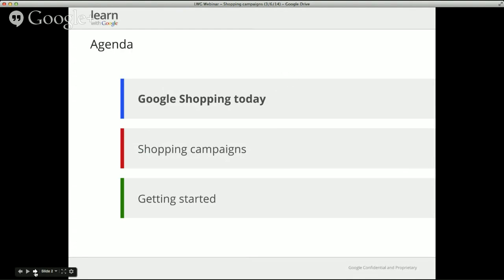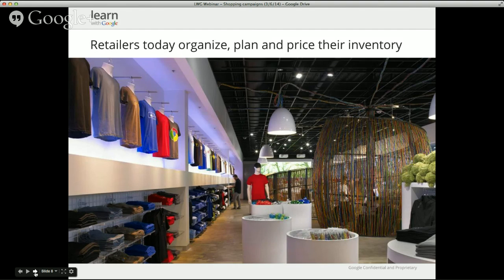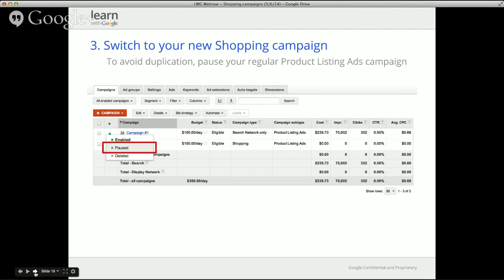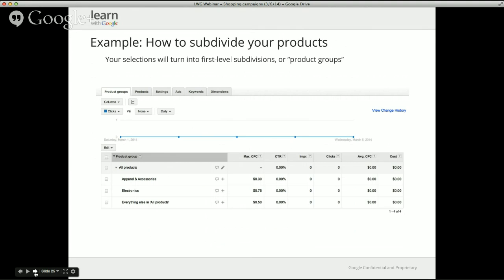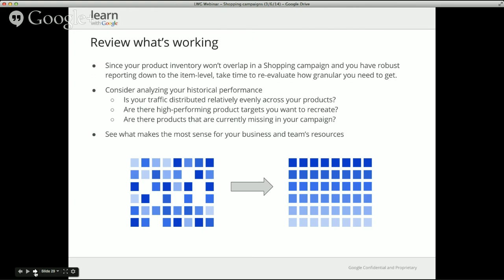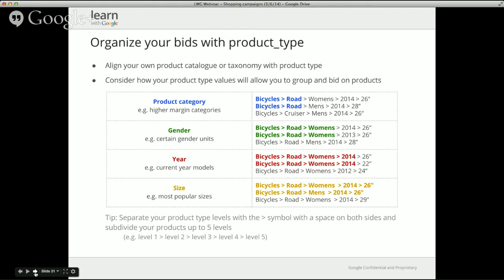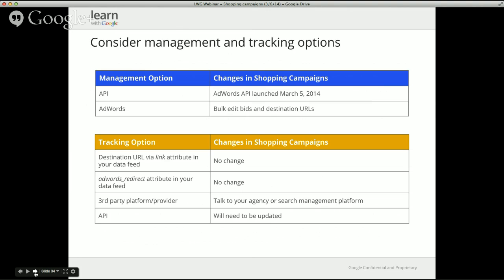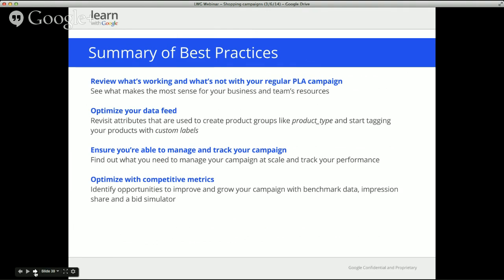Shopping Campaigns: An Overview of New Features and Benefits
Shopping campaign is a new campaign type for Product Listing Ads, offering new features and tools to help you manage and promote your products on Google. This session will discuss how to get started with a Shopping campaign. We'll also share tips on how to structure your product groups, set competitive bids and report on your results.